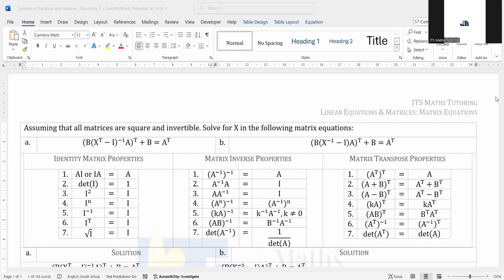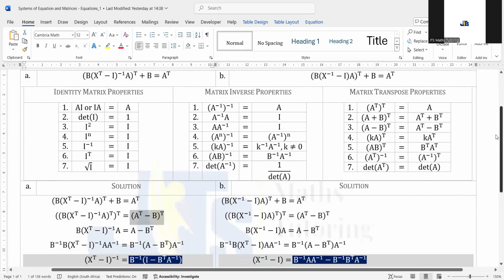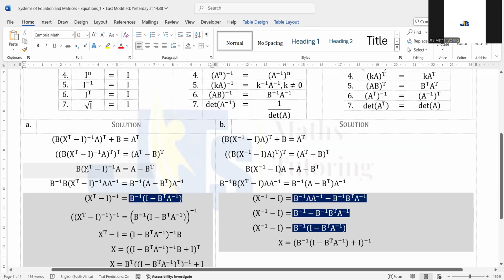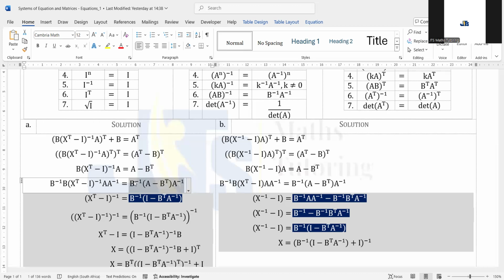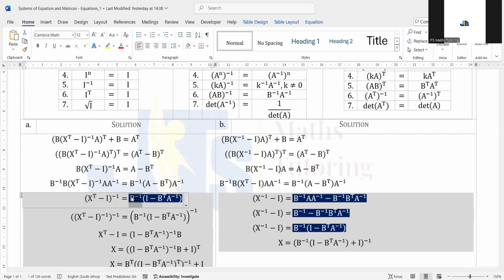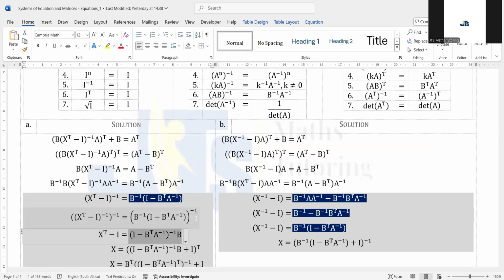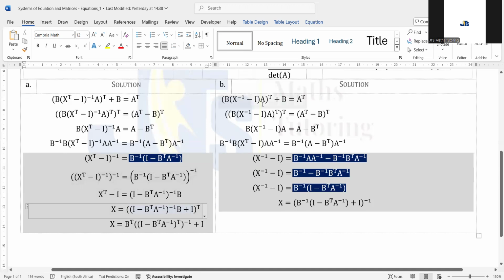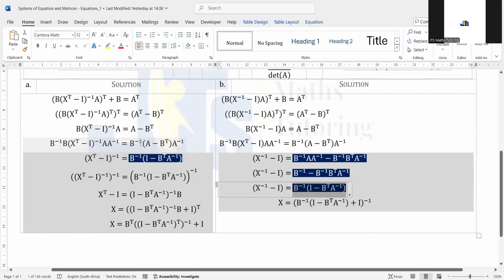Systems of Equations and Matrices: Matrix Equations - Example 3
In this video, I am going to solve matrix equations. I will Unisa Linear Algebra I (MAT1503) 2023 Assignment 2 Question 2.1 – 2.2 to demonstrate how matrix equations are solved.

Assume that A and B are non-singular matrices of the same order. Solve for X in the matrix equations below:

a. (B(X^T - I)^(-1)A)^T + B = A^T

b.   (B(X^(-1)-I)A)^T + B = A^T